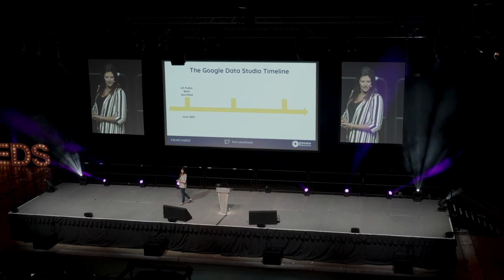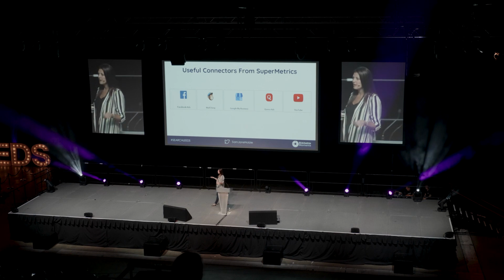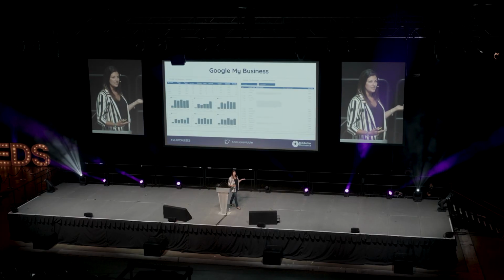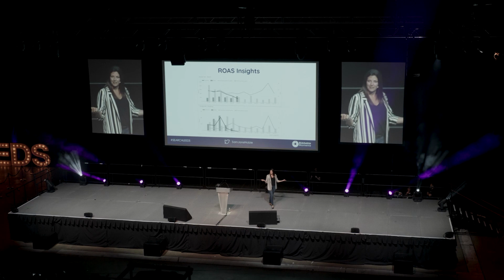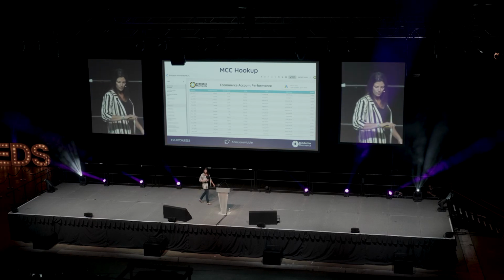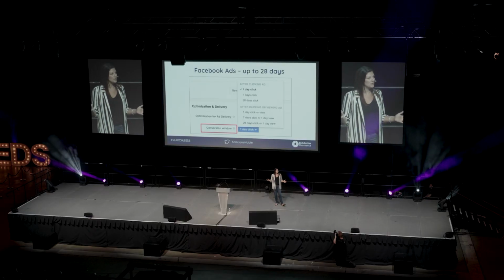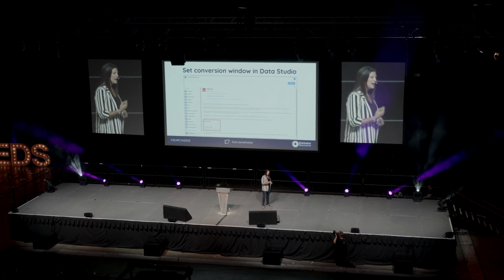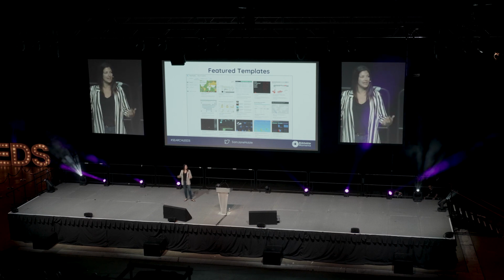SearchLeeds 2019 Main Stage - Samantha Noble - Put your money where your mouth data is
In a world where we're taking advantage of a variety of different marketing channels, how do we report effectively to understand which channel is responsible for the business growth? And how do we do this without having someone crunching numbers for hours and even days each month? During Sam's SearchLeeds 2019 talk, she introduces you to Google Data Studio and SuperMetrics, showing you how to visualise data from different channels easily, helping you to use data to dictate where you should allocate your marketing budgets and more.